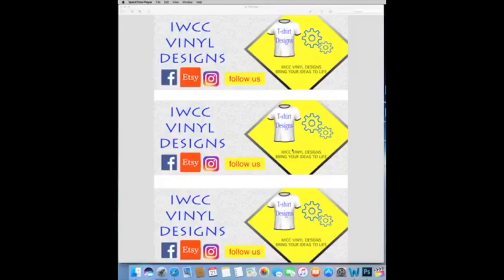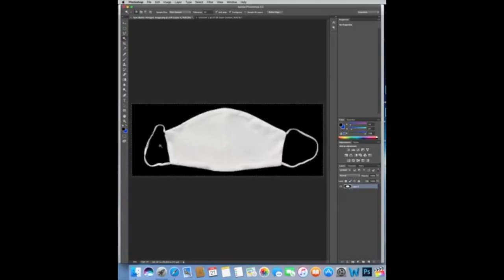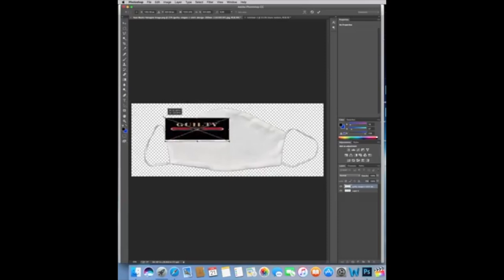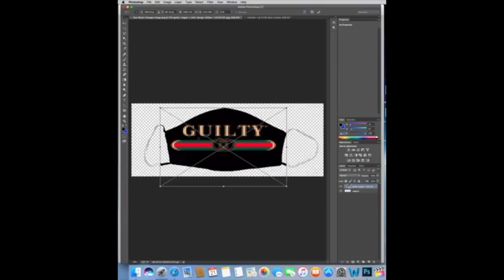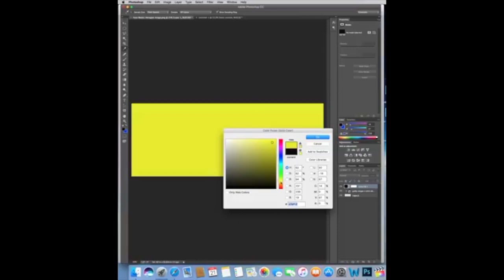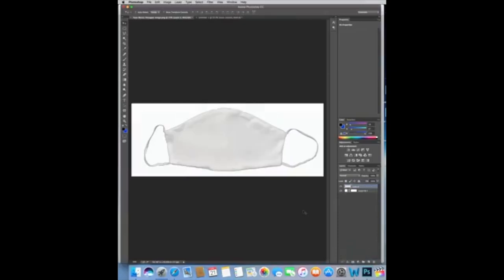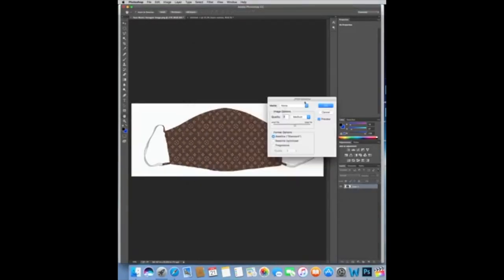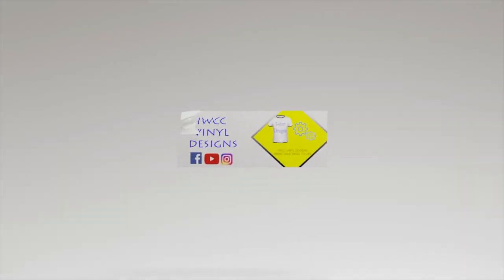HOW TO DO SILKY SOCKS FACE MASK MOCKUPS USING PHOTOSHOP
to purchase some of our designs